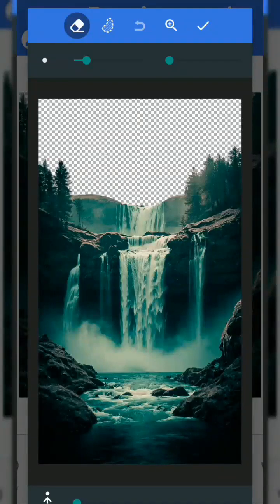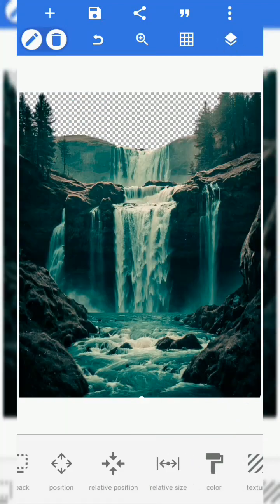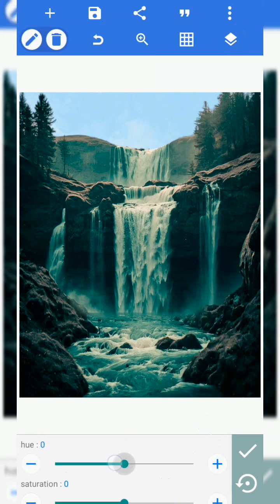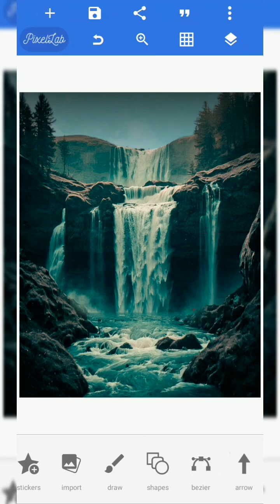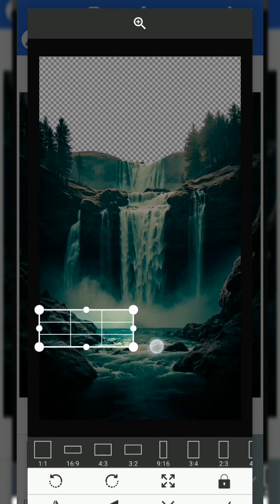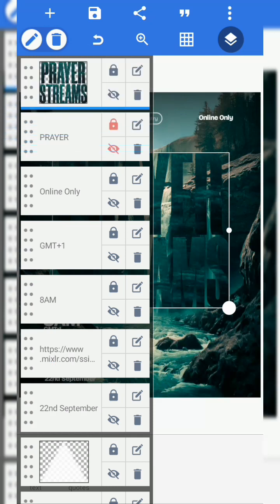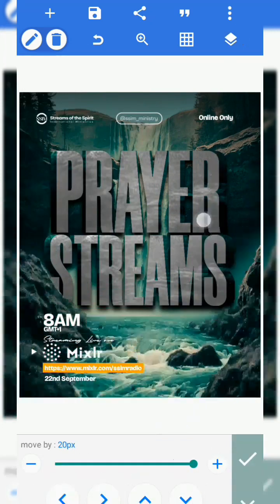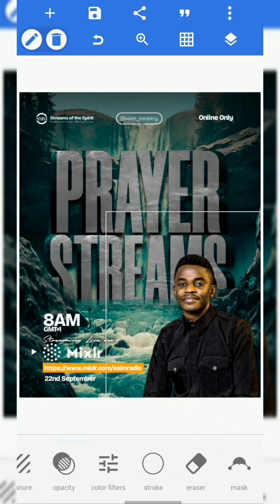Creative Visual Design using Pixellab, Lightroom and PS touch✨🔥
In this video I'll be showing you how you can create a product poster design using your designs using your smartphone device.